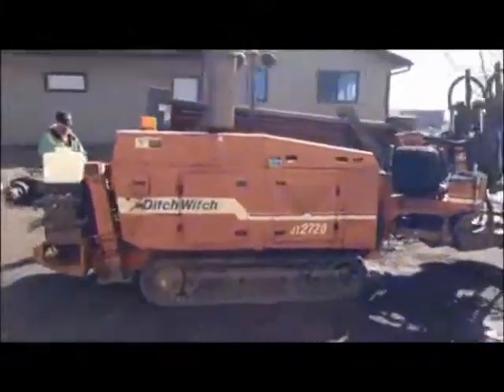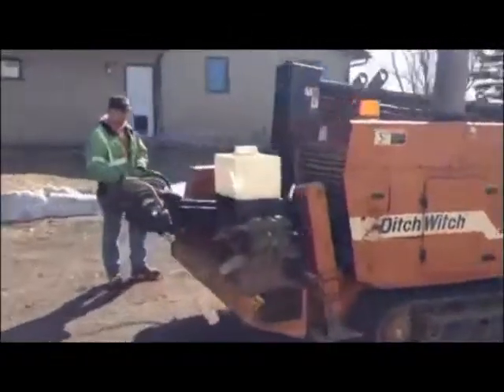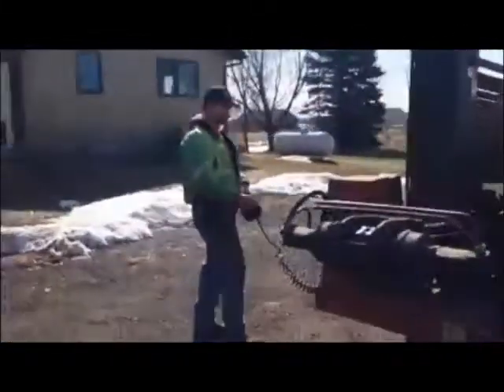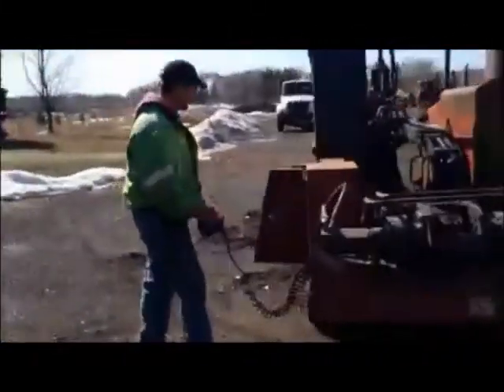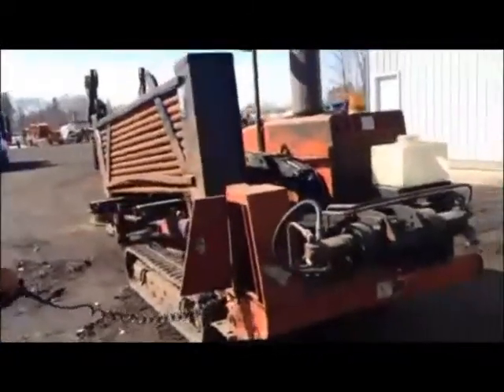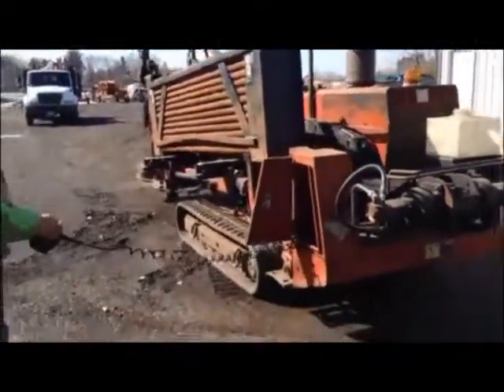2000 Ditch Witch JT2720 - Equipment Demonstration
Reference #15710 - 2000 Ditch Witch JT2720 Directional Drill in good working condition with 3991 hours. This unit is equipped with rubber tracks and comes with (35) pieces of drill rod in varying condition ranging from almost new to almost worn out. Machine runs well and is currently being used daily. Rig and Rod Only.

Seller is Willing to Accept Reasonable Offers on this Equipment.

Pipe:
(35) Pieces of drill rod in varying condition ranging from almost new to almost worn out.

HDD Broker, your online source for new and used directional drilling equipment